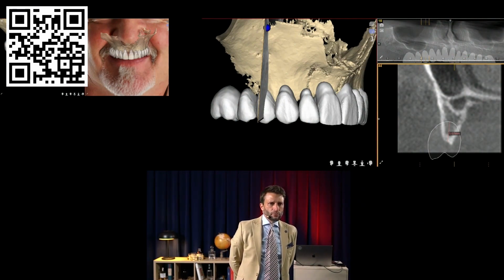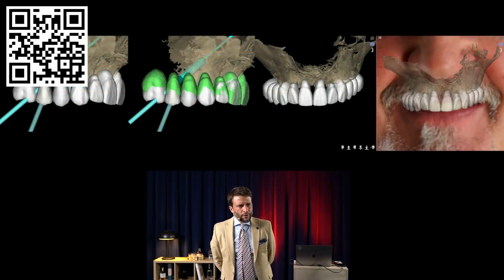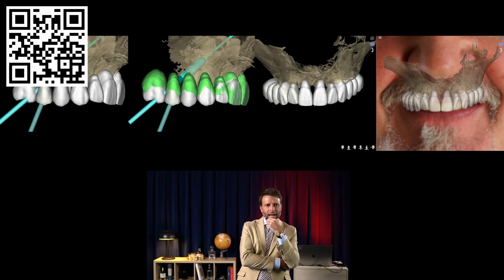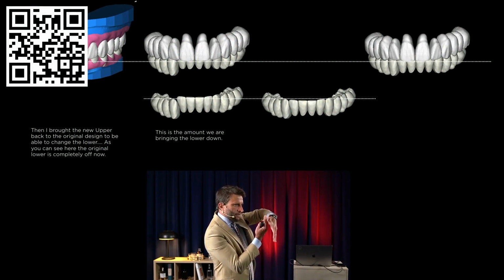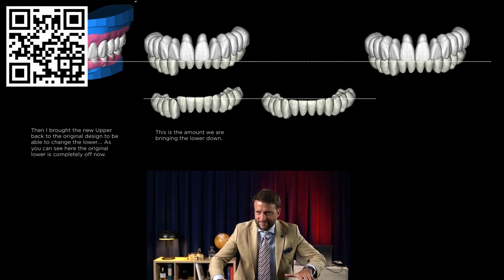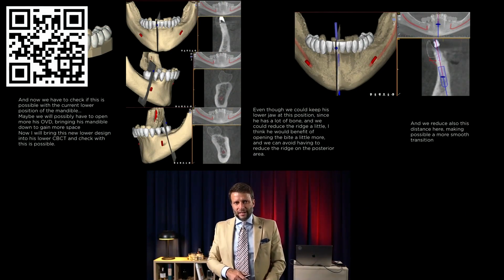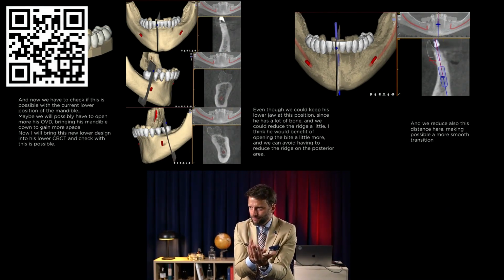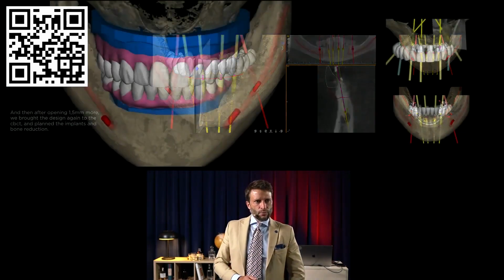The power of the 3D planning Full Arch Implant Restoration